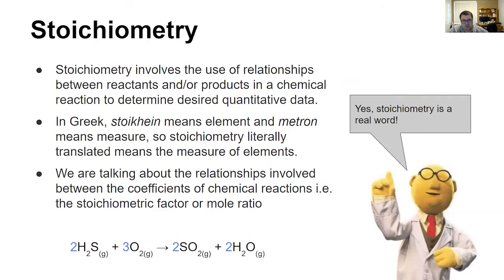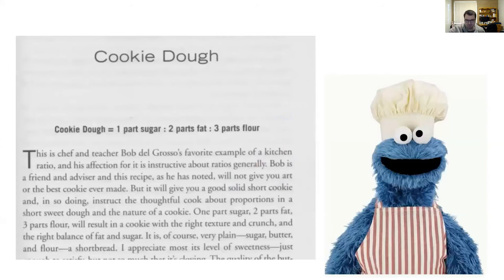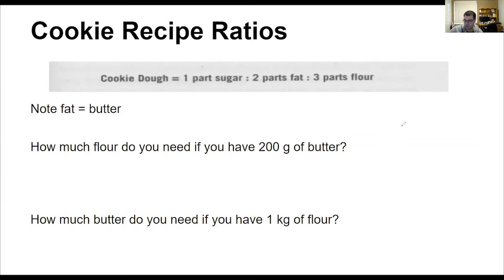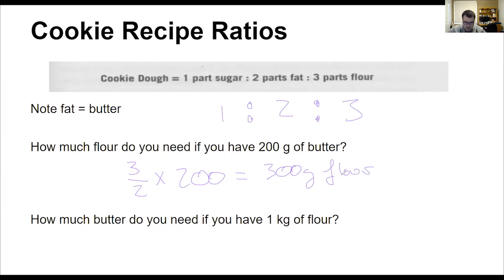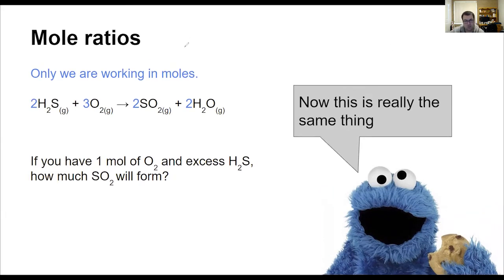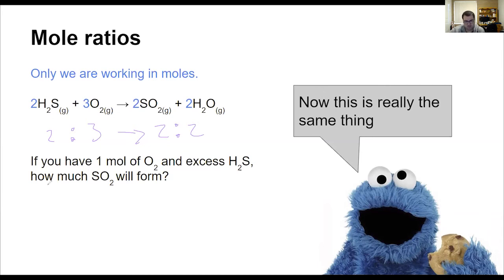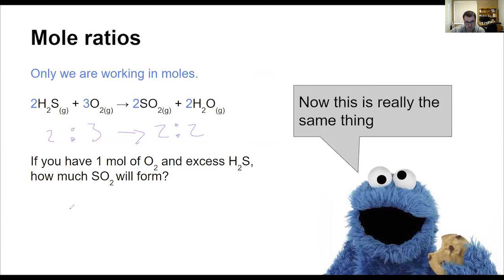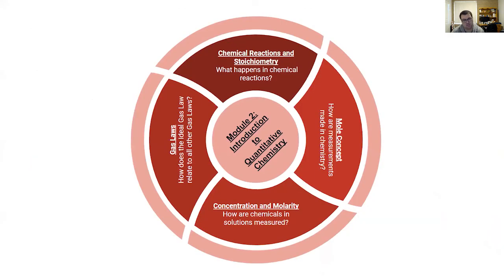11Chem Introduction to Quantitative Chemistry - Stoichiometry and Mole Ratios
A brief video outlining the stoichiometry and mole ratios for the Introduction to Quantitative Chemistry module at LHS.